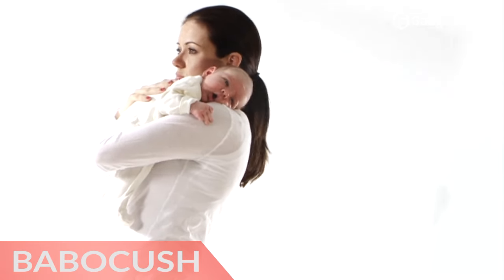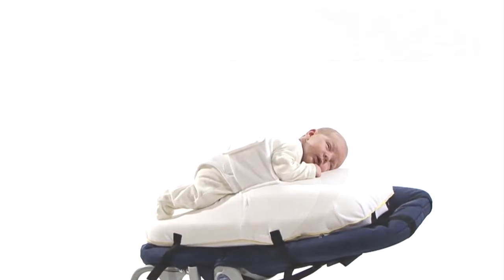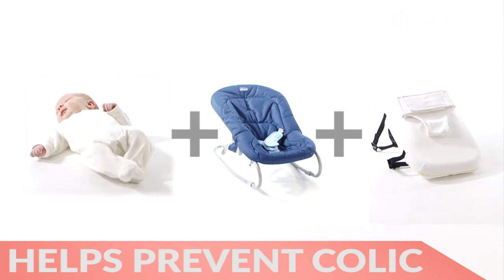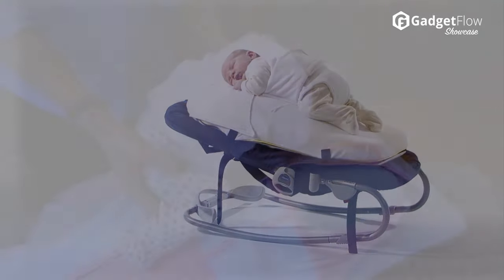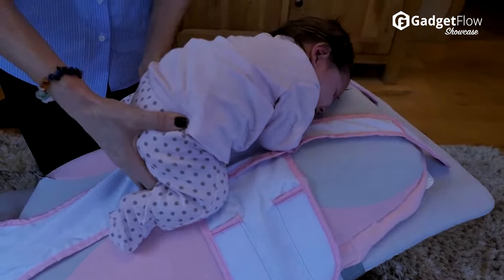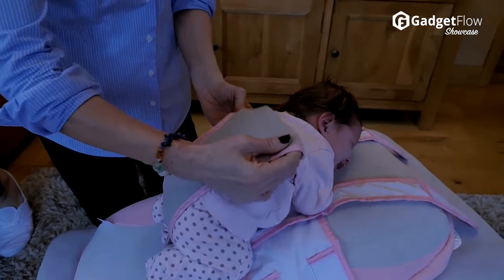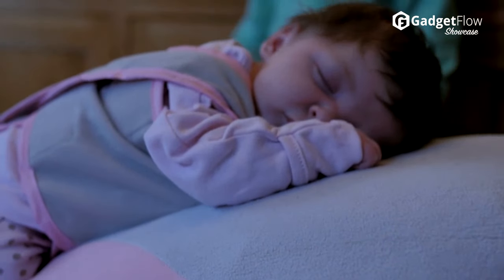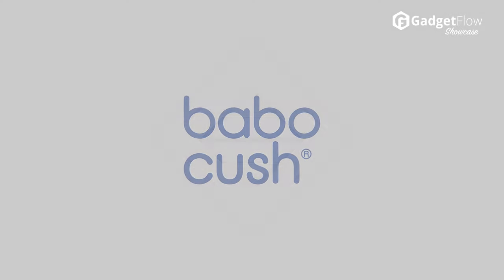babocush Newborn Comfort Cushion - GadgetFlow Showcase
An unsettled baby can be tough on your household. Settle and soothe your baby with the Babocush Newborn Comfort Cushion. In addition to a multitude of benefits, this system gently, and securely, calms your baby. The babocush can prevent colic and acid reflux, relieves wind, and allow your baby’s airways to relax. Finally, it reduces the startle reflex as well as flat head syndrome.